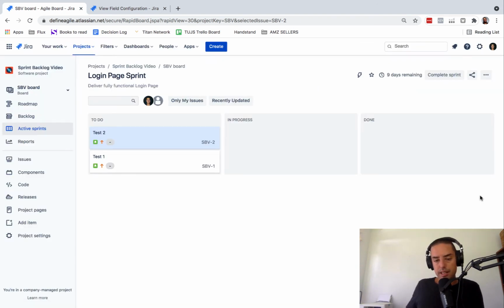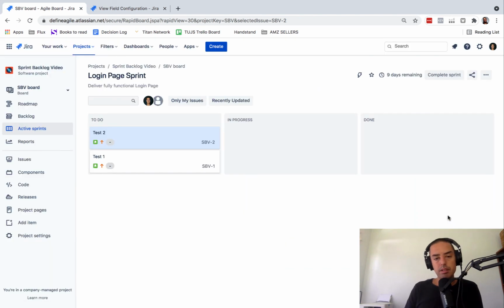How To Unassign An Issue - Jira Tutorial 2021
How To Unassign An Issue

Hey guys, In this tutorial, we will learn how to unassign an issue in JIRA.

00:00 What this is all about
00:24 Learn more in my JIRA Course
00:37 Schedule a meeting with Anatoly 1 on 1
00:50 How else Anatoly and his team can help you
01:23 Selecting an Issue
01:27 Finding Assignee
01:29 Choosing Unassigned
01:34 How to show Reporter as unclickable
01:41 Explaining unclickable Reporter
01:47 Importance Project Level Permission